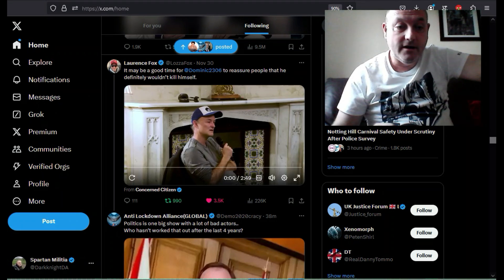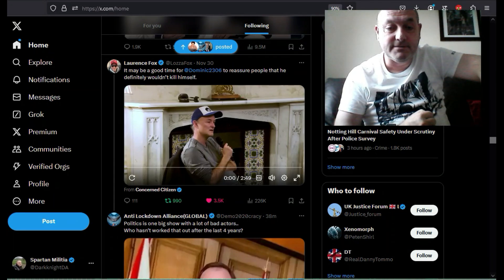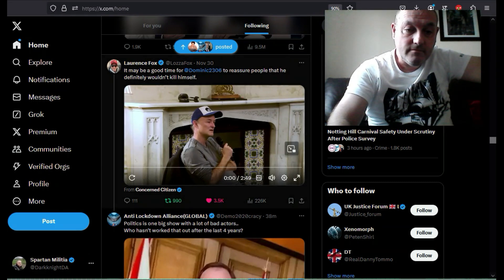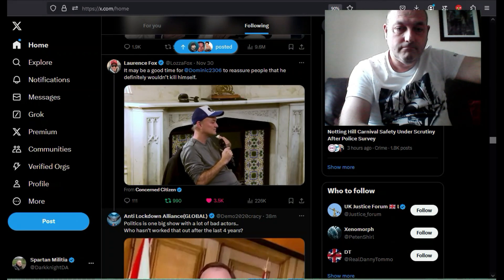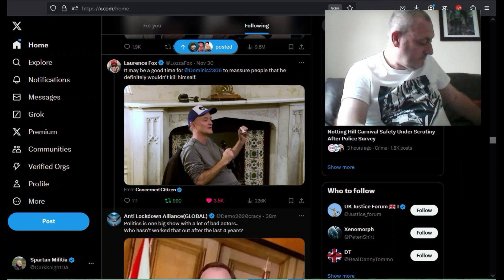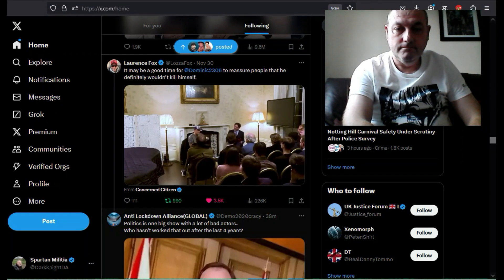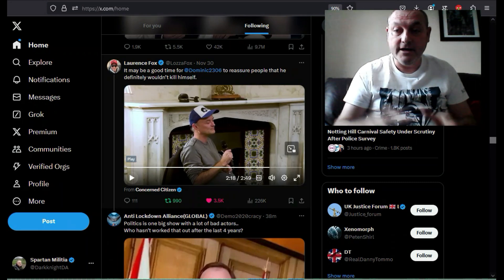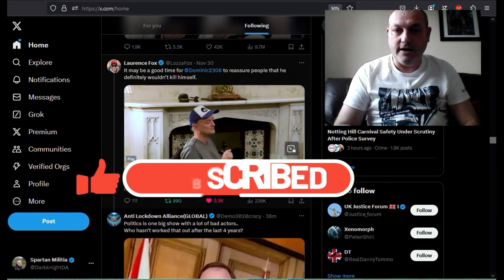YOUR VOTE IS WORTHLESS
People won't want to hear this, but it's true your vote is WORTHLESS,  you cannot influence the government, we are not governed we are ruled by unelected civil servants (The deep state) .